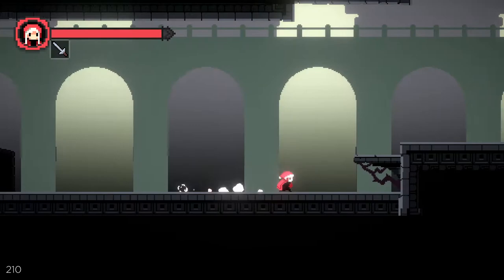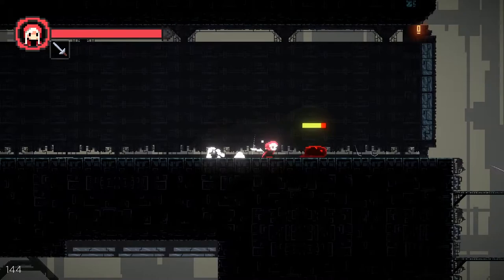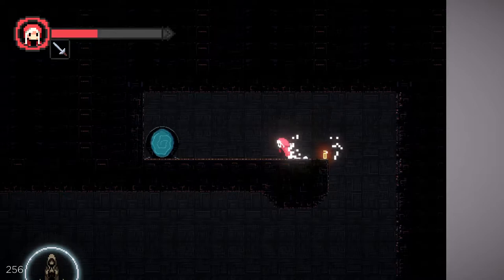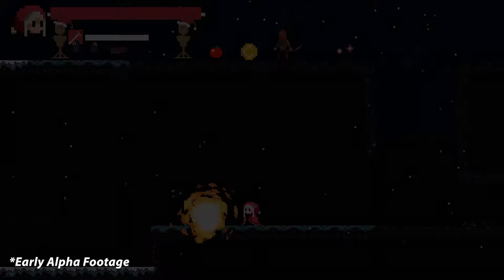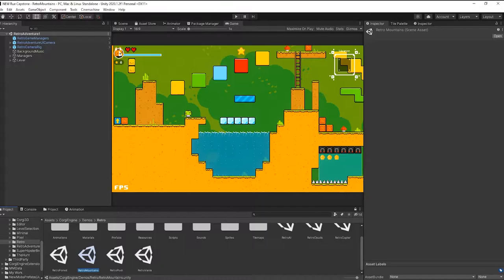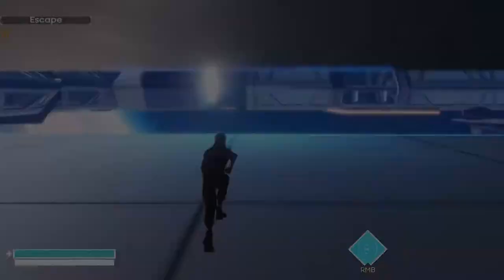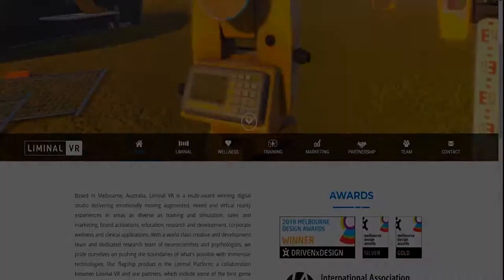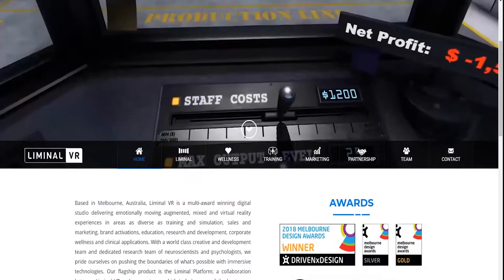Matthew Fong - Demo Reel 2020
Welcome to my Demo Reel!